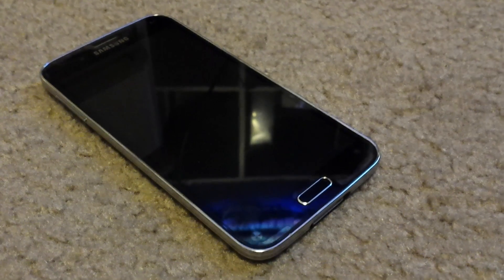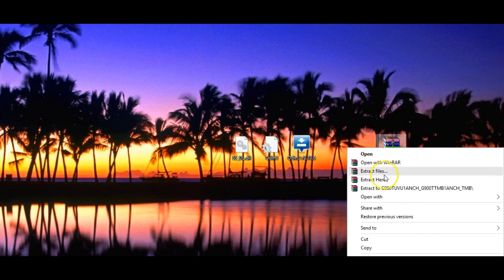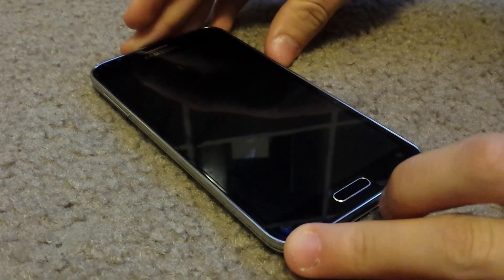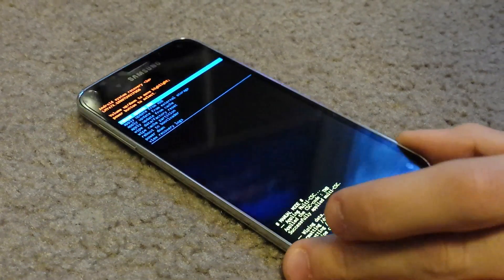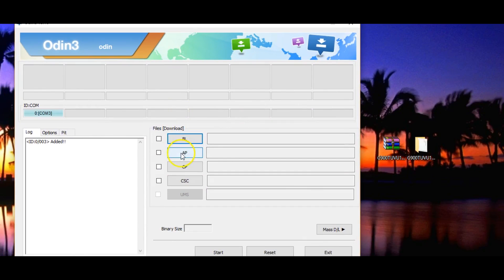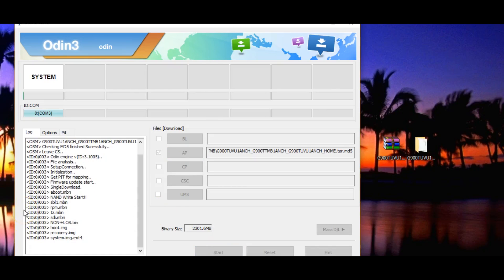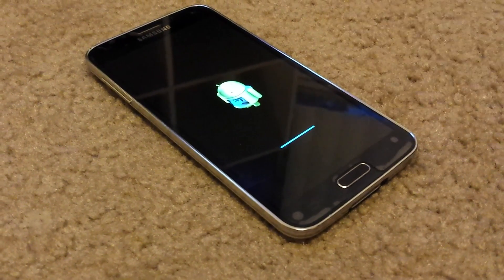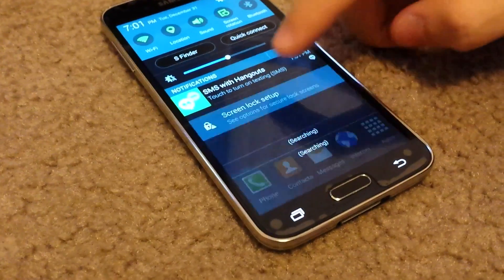How To downgrade From Lollipop 5.1.1 To Kitkat 4.4.2 On the Galaxy s5